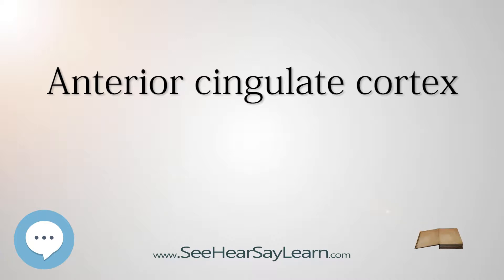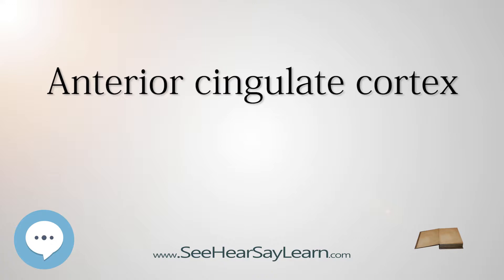Anterior cingulate cortex - Know It ALL 🔊✅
This video is about "Anterior cingulate cortex". This video series is something special. We're fully delving into all things everything. This breaks from merely pronouncing and discussing and goes further to deeply understand words and ideas.